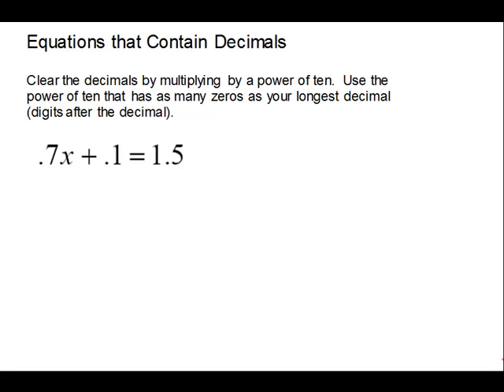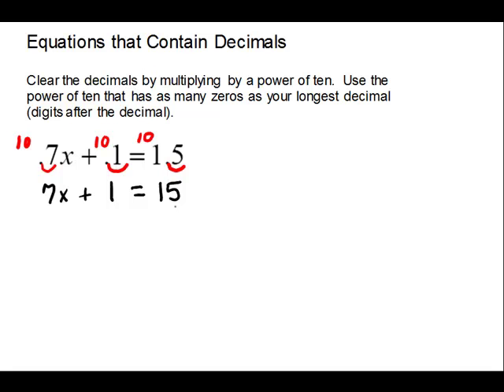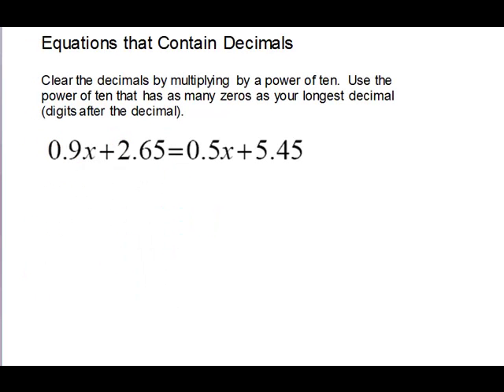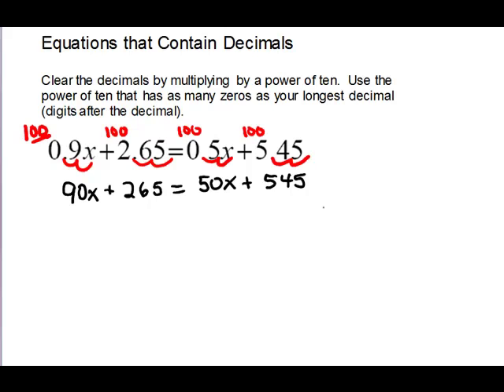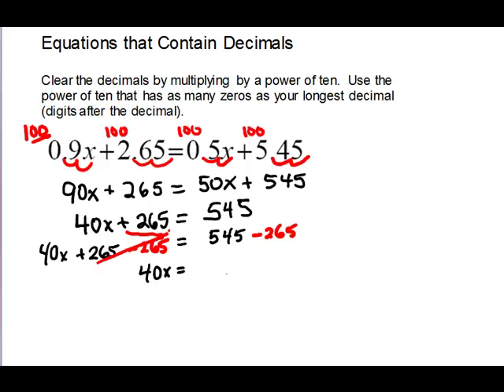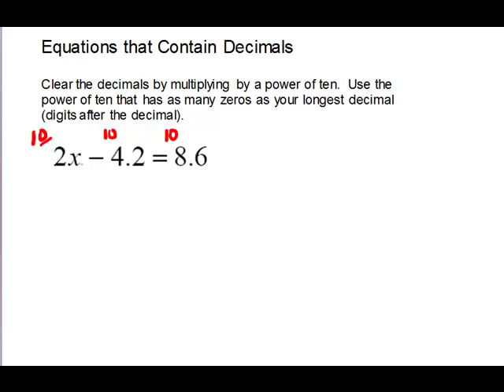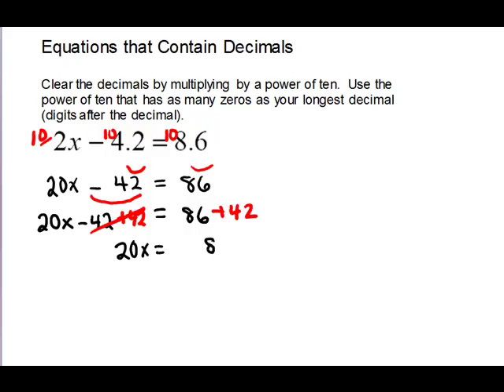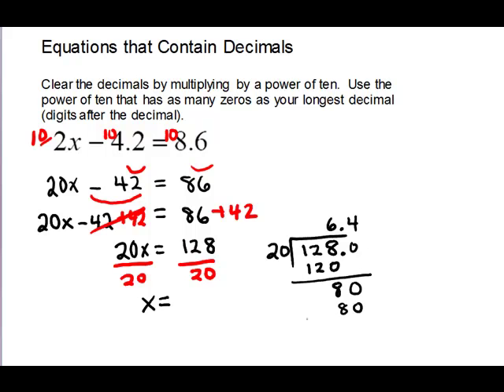Equations that contain Decimals